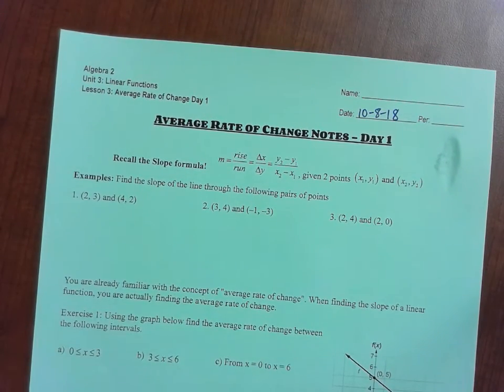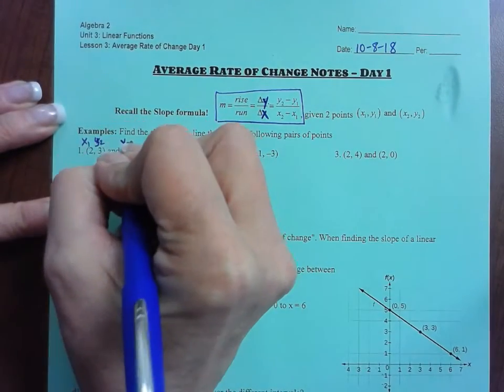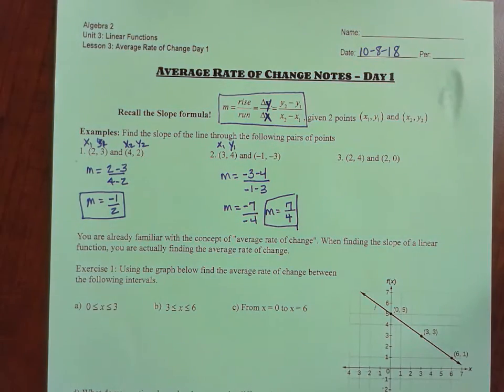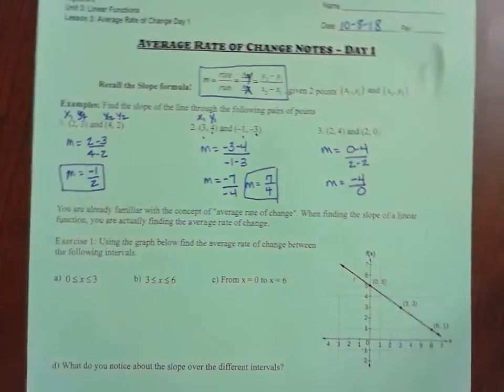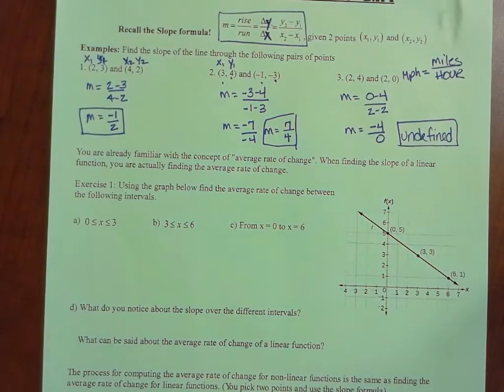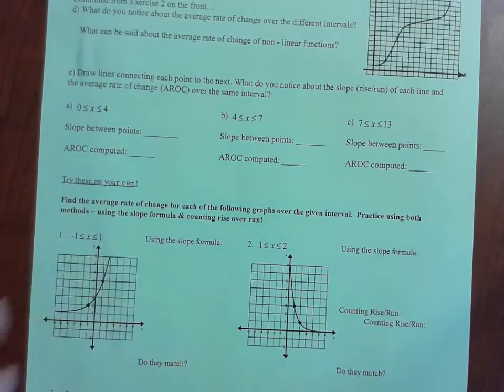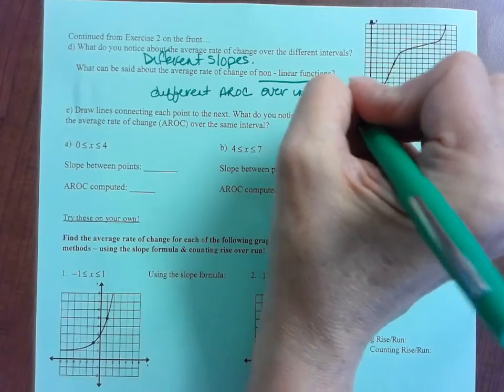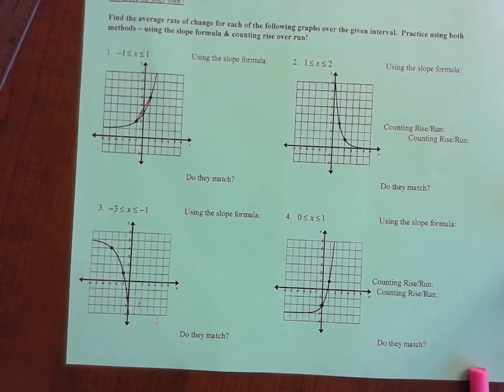3.3 AROC Graphs Day 1 Notes Video